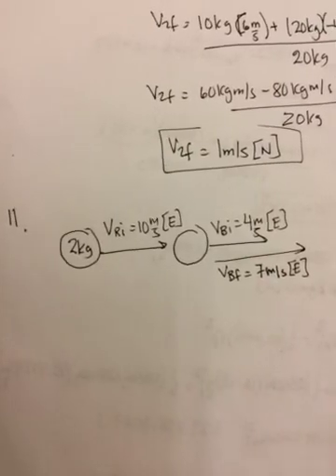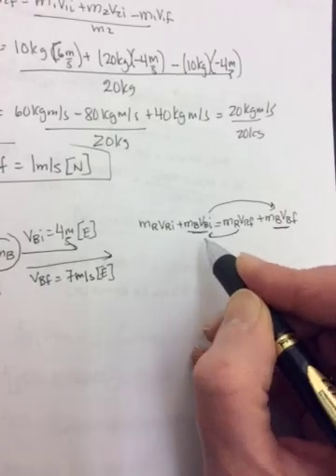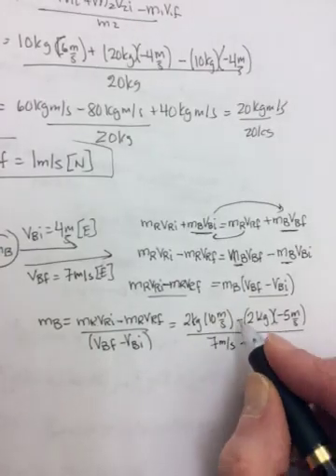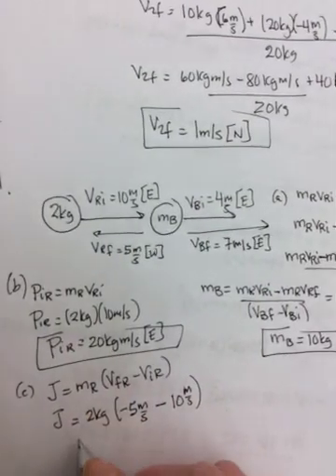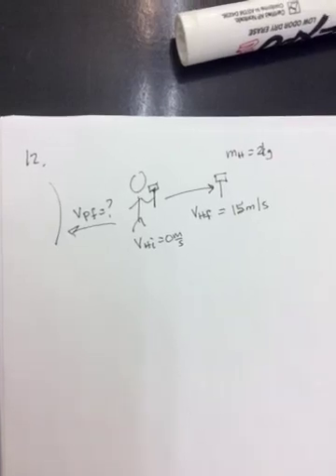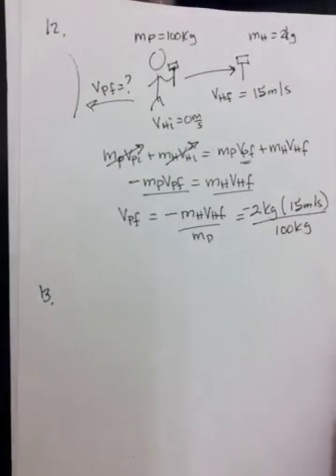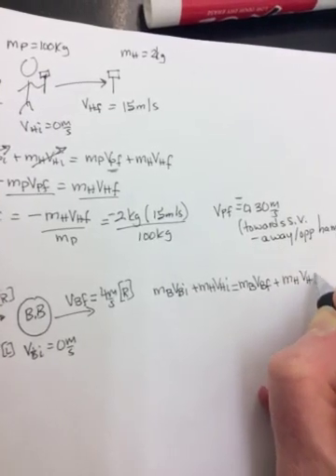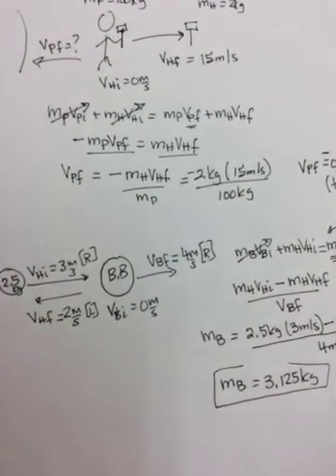Physics 11 Conservation of Momentum Sheet # 11-13